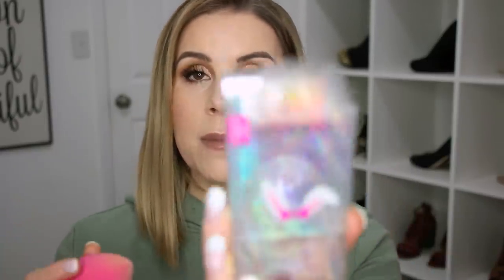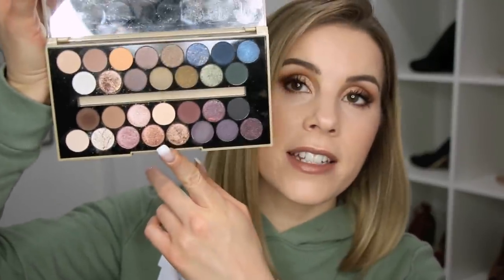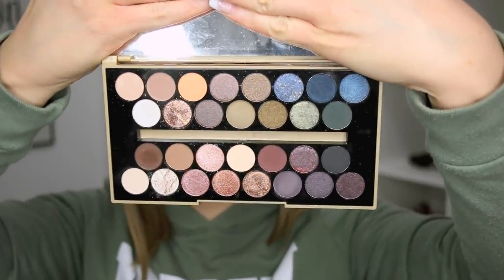ULTA Beauty Makeup Haul!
Ulta Beauty Makeup Haul, I share a bunch of new drugstore makeup that I got from Ulta Beauty, also my friend April, her Beauty Channel is gifted me a bunch of makeup that she decluttered from her collection and I share those items with you too!  I really appreciate all the makeup April, thank you do much Gf!  If you enjoy hauls "THUMBS UP" this video, so I know to keep posting them!

LINKS
ALMAY Velvet Foil Cream Shadow - Golden Vibes & Astro Girl
ESSENCE Melted Chrome Eyeshadow - 01 Zinc About You
MILANI Silky Matte Bronzing Powder - Sun Kissed
ESSENCE Glow To Go Illuminating Setting Spray
REVLON PhotoReady Candid Concealer - Vanilla
MAYBELLINE Lash Sensational Mascara
MORPHE Cream Lipstick - Forevs & Shady
Wet n Wild Makeup Sponge
FLOWER BEAUTY Light Illusion Liquid Foundation - L1 Porcelain
FLOWER BEAUTY Light Illusion Full Coverage Concealer - Fair
BITE BEAUTY Agave Lip Mask
MAKEUP REVOLUTION Fortune Favors the Brave Ultra 30 Eyeshadow Palette
PERRICONE MD No Lipstick Lipstick
ANASTASIA BEVERLY HILLS Lip Gloss - St. Tropez
E.L.F. COSMETICS Primer-Infused Blush - Always Cheeky
FIRST AID BEAUTY Travel Size Ultra Repair Cream Honeysuckle
BECCA First Light Priming Filter
ColourPop Crème Lux Lipstick - WHAT'S YOUR SIGN?
DONNA KARAN Cashmere Mist Deodorant/Anti-Perspirant